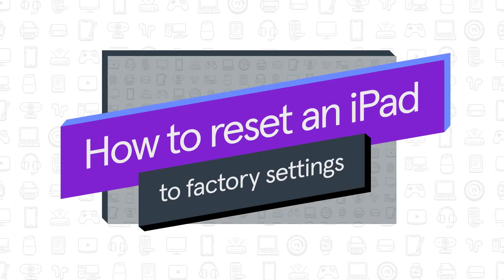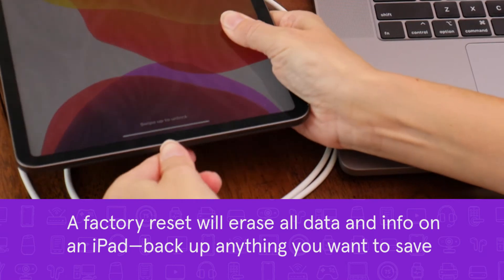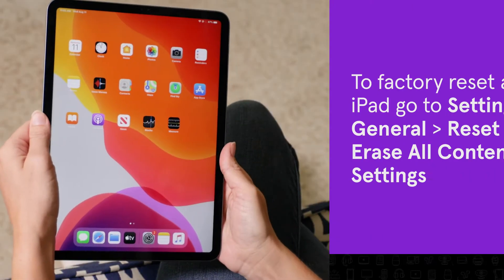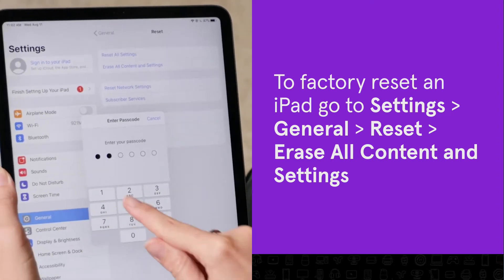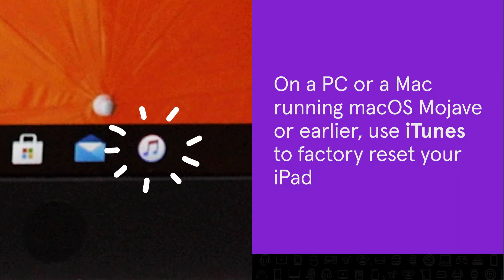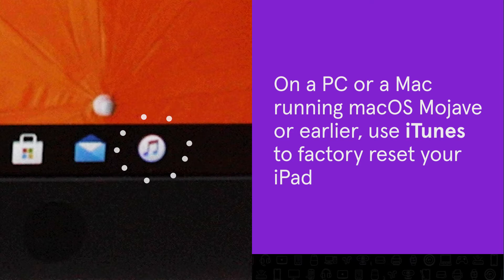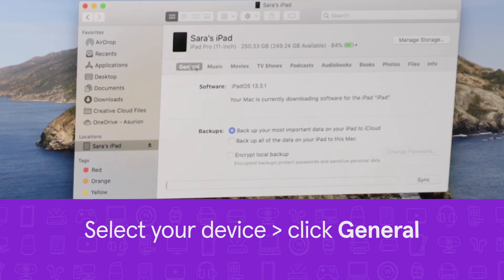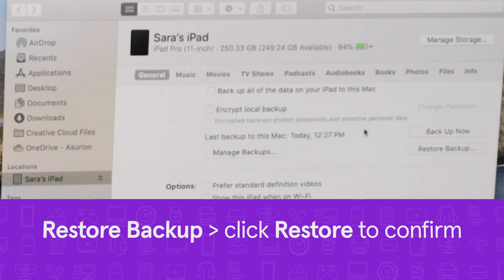How to reset an iPad to factory settings | Asurion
Need to reset your iPad to factory settings? We'll show you how. If your iPad is having problems that you can’t seem to fix or is running slow, it may be time to try a factory reset. Full article

Need an iPad fix? We’re right around the corner. Head to the closest uBreakiFix by Asurion store for fast, affordable repairs

iPad having more issues? Here are more how-to videos to troubleshoot and fix your broken tablet: